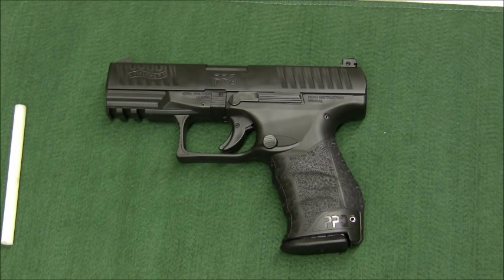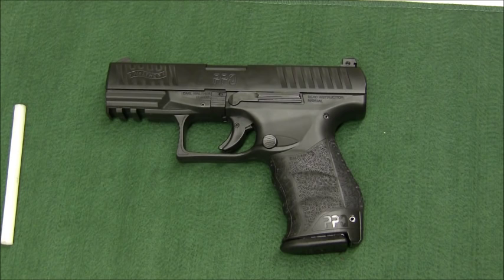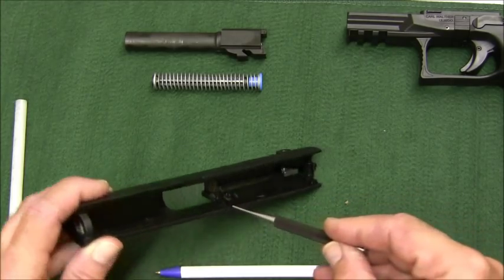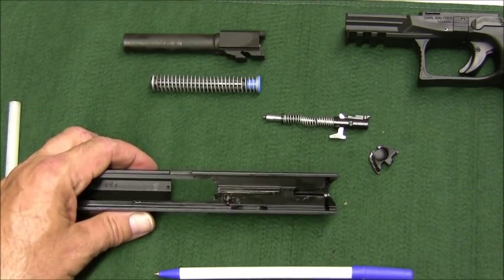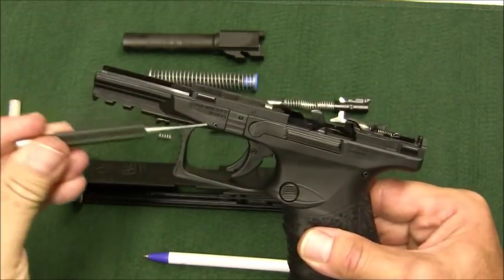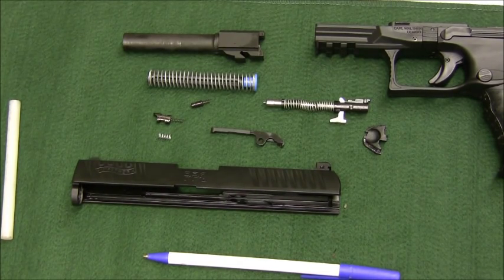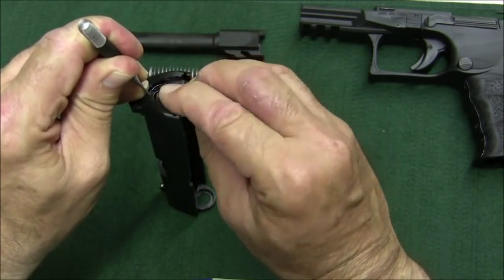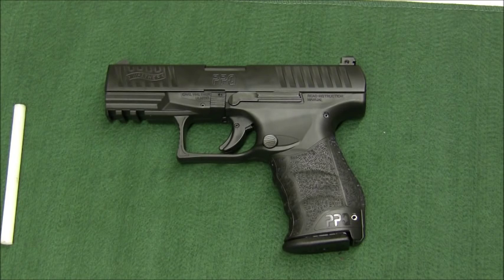Walther PPQ M2 in detail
An in depth review of the Walther PPQ M2